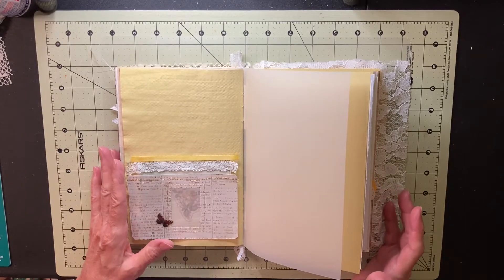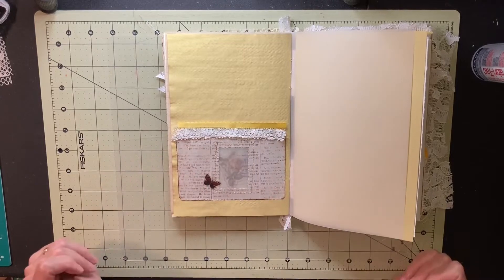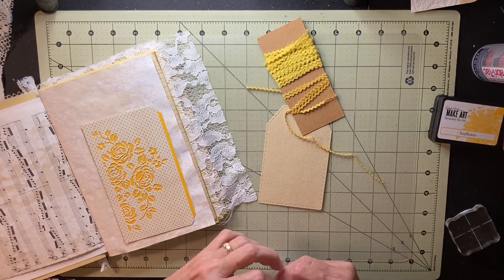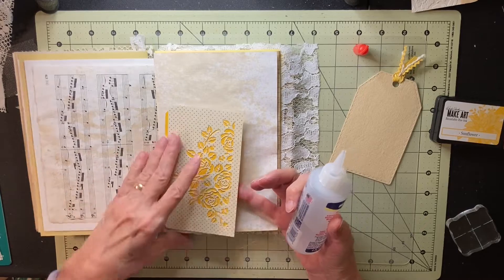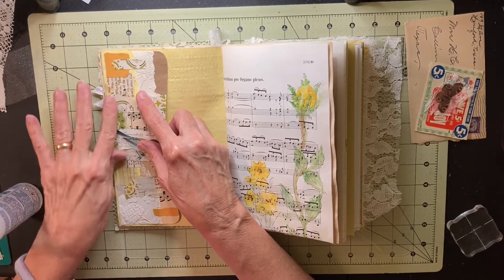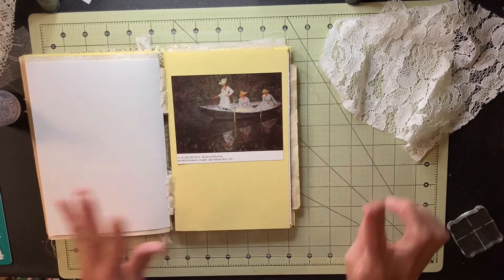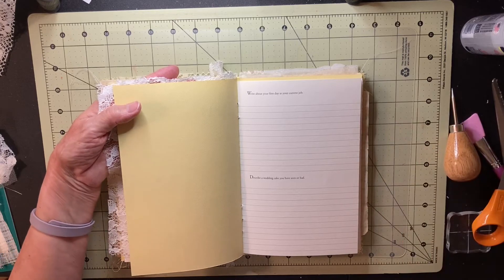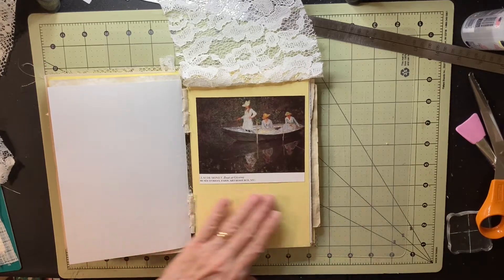Creating Four Pockets, One for Aunt Lalla's Letter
I create four different styles of pockets in this video, one holds Aunt Lalla's letter written to my grandmother in July 1955. Finding the letter inspired me to create a place in my Yellow Sunshine Journal to safekeep her letter and led me to make other pockets in this journal. The styles of pockets include a side pocket with collage, a side tuck spot with die cut decoration, a pocket with a window, and an up-tuck pocket behind a lace flip up.